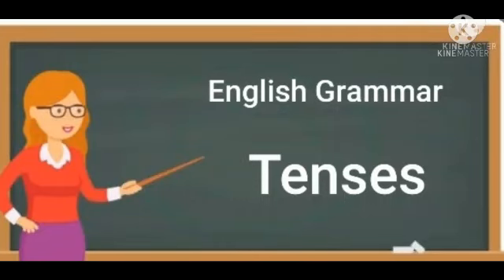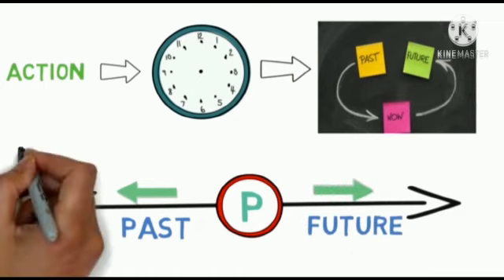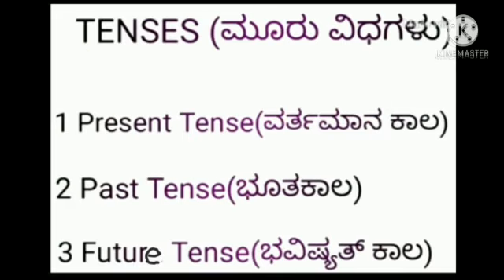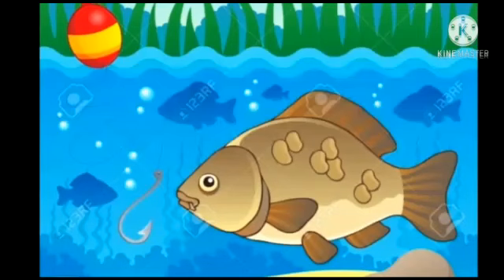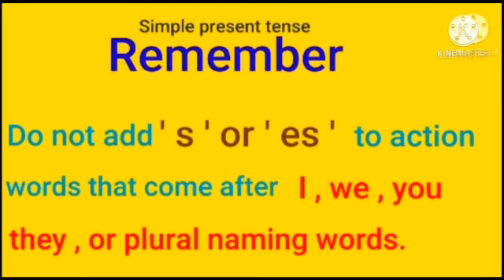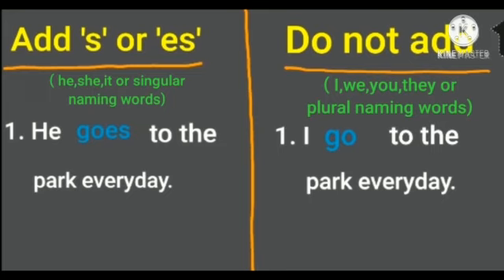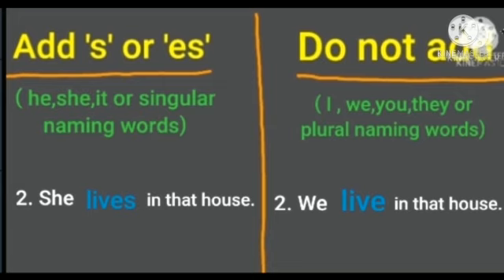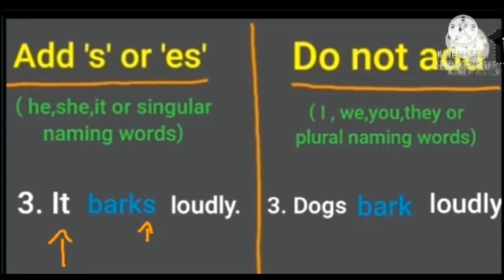English Grammar Tenses | JEMS Karkala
Video from Vandana Rai
English Grammar Tenses
Rajani Shetty
JEMS Karkala